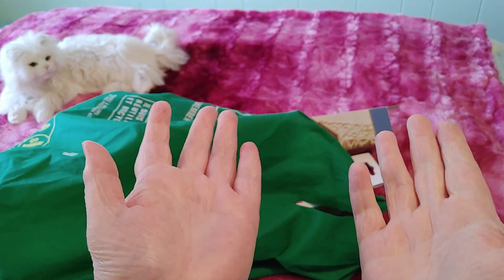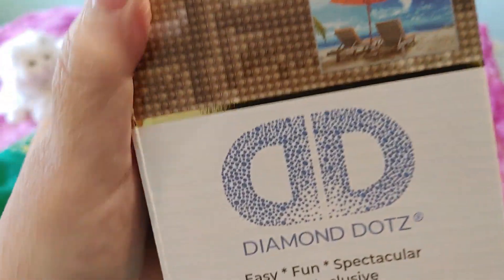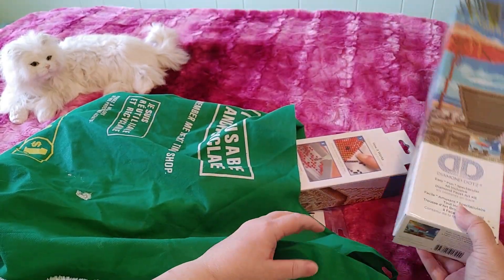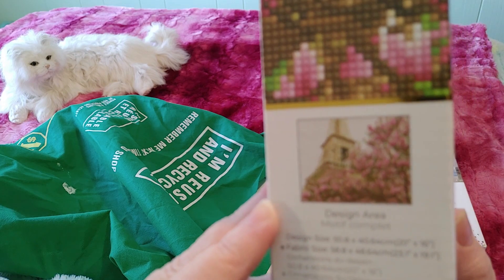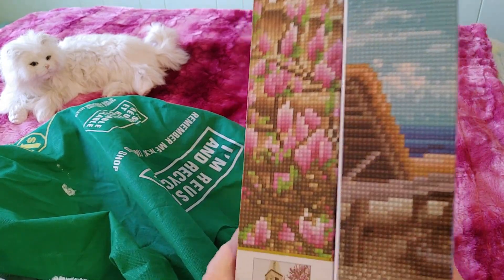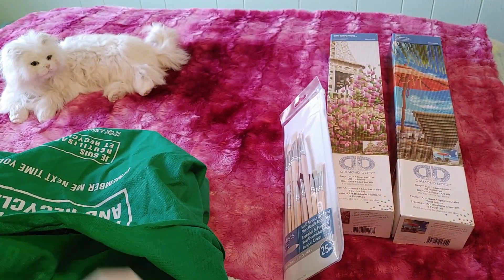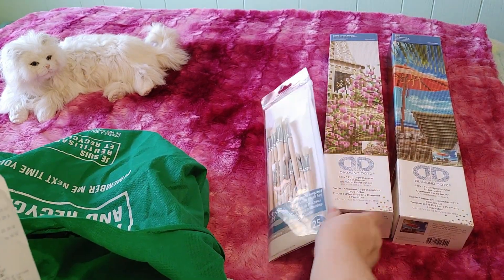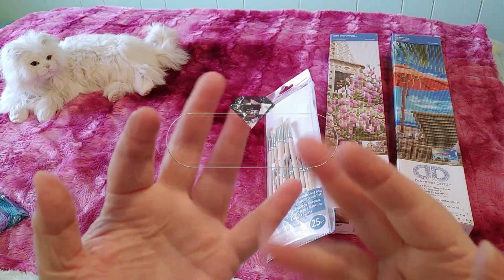HUGE SAVINGS Michaels Clearance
Diamond Dotz were on clearance at Michaels today; woohoo!  Come see what I got (unboxings to follow in later videos).